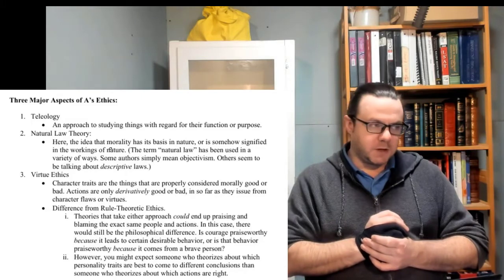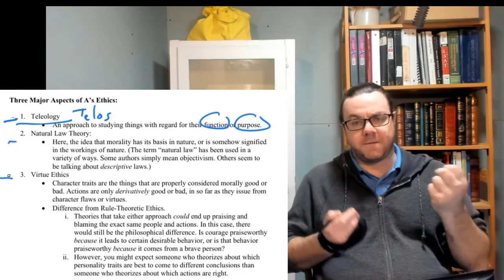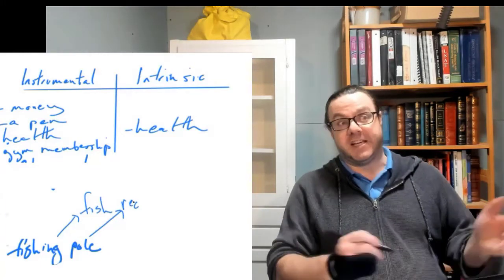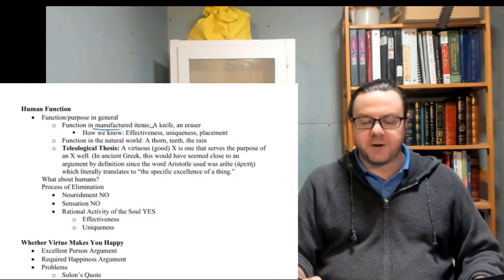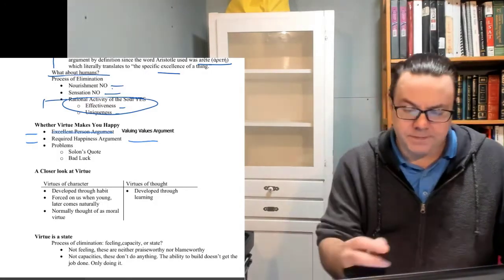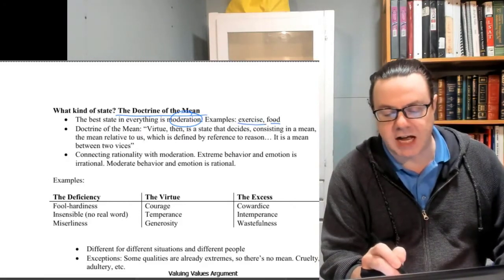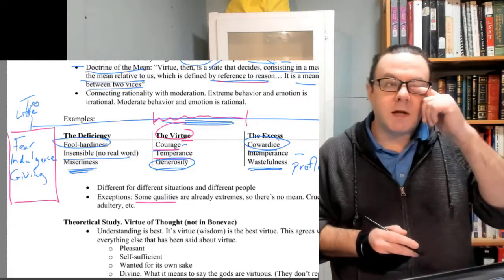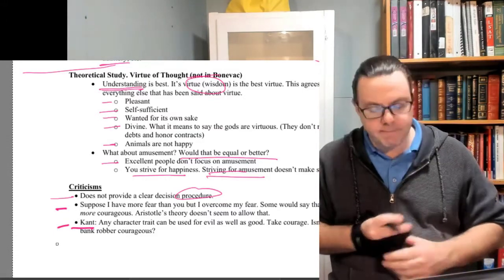Aristotle's Nicomachean Ethics